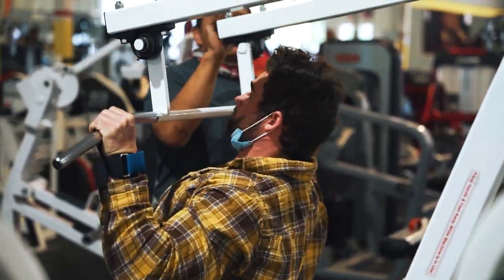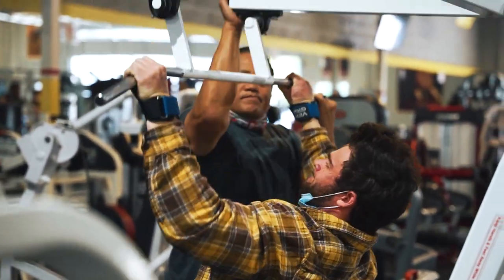How To Grow Your Back | HD Muscle Squad Workout | Road To IFBB Pro EP 13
What's up, everyone! Back with another video. In today's episode, we run through a proper back workout that will help you grow & get stronger. Had to link up with the HD muscle boys for this one.. Enjoy!

Coaching is live!

HDMuscle.com
Code: dyl